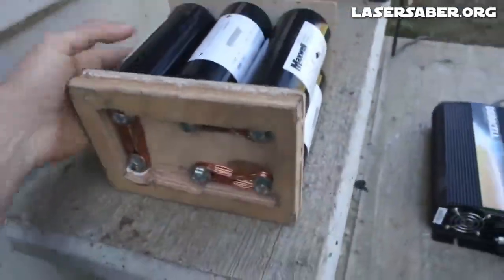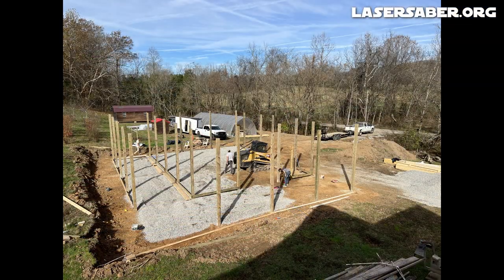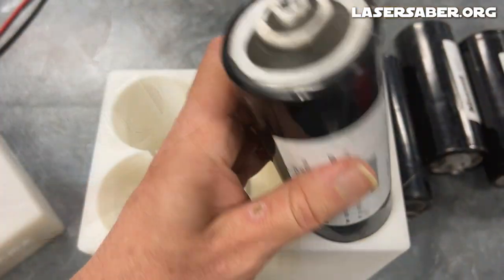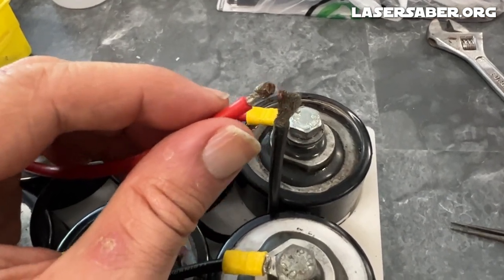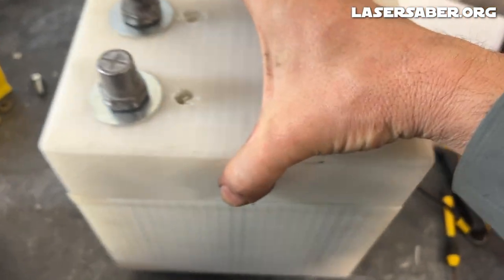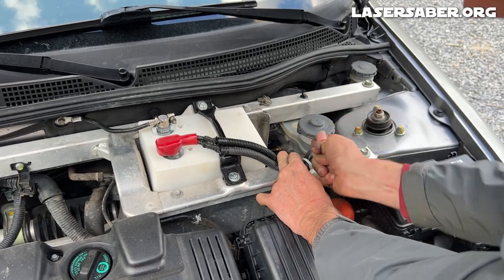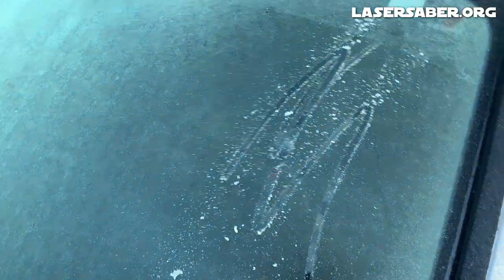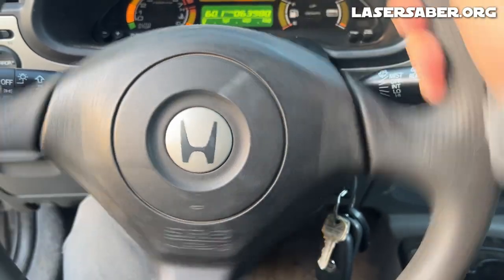Replacing My Car Battery with Capacitors in 2023!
2023 updated BoostPack.  Continued testing to see if capacitors can make a traditional 12V battery obsolete.